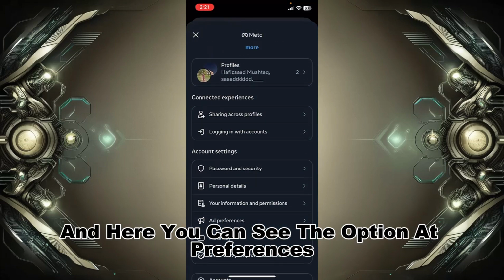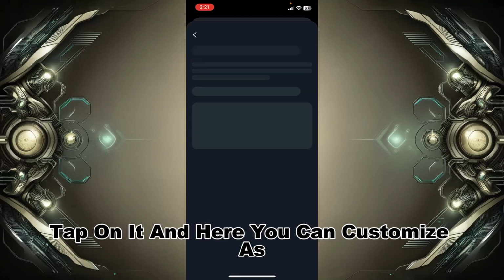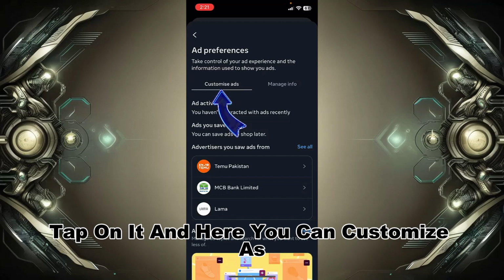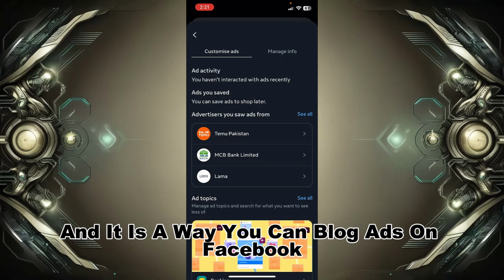How To Block Ads on Facebook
In today's video we will learn How To Block Ads on Facebook. Are you facing issues with your favorite apps or software? You’re in the right place! On this channel, I provide clear, step-by-step solutions to help you solve technical problems, troubleshoot errors, and optimize your apps and software. Whether it's installation issues, compatibility problems, or performance tweaks, I break down complex tech concepts into easy-to-follow guides.